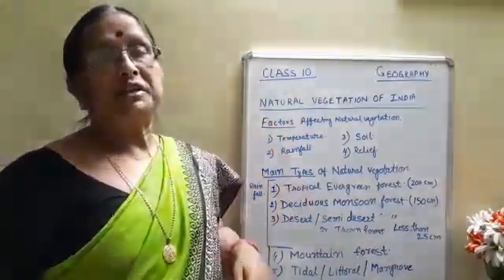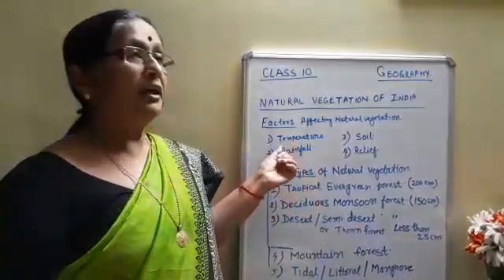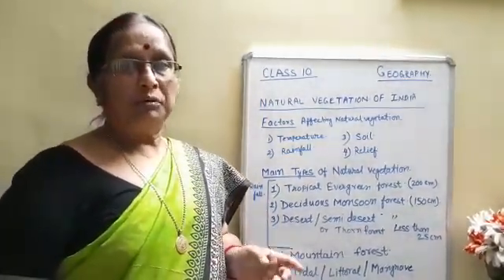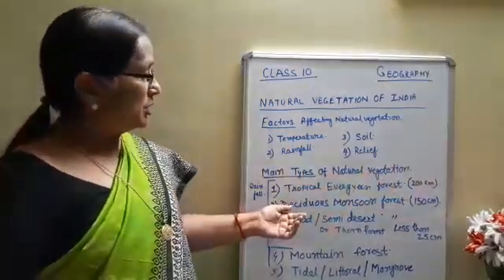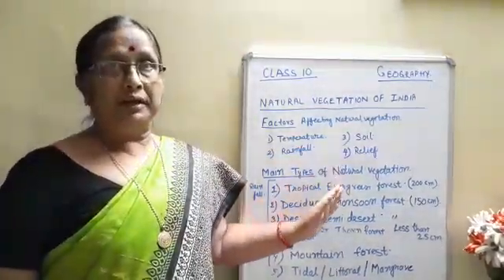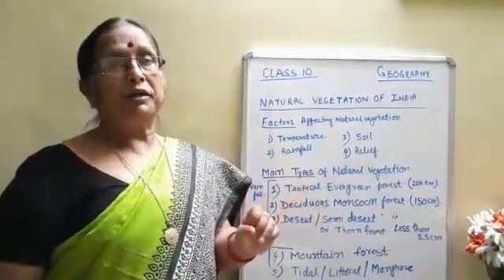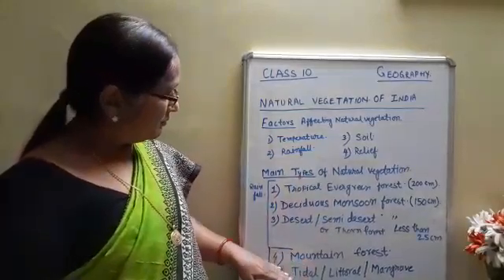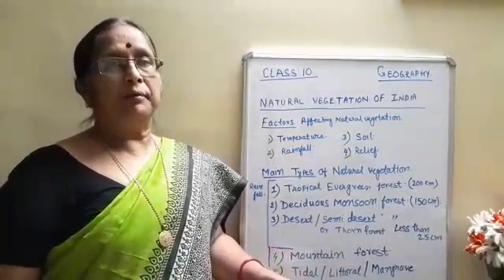Geography Class10-, Dr C Saran, St Thomas School, Ranchi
Natural vegetation of India - Factors and types of Vegetation